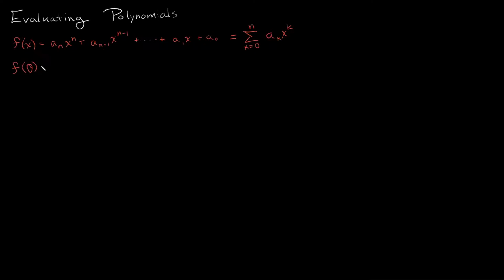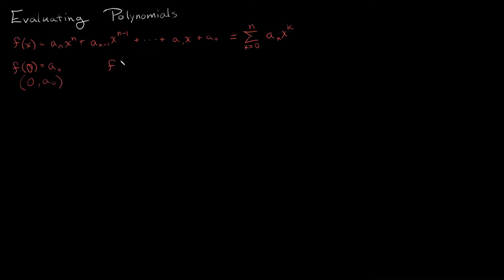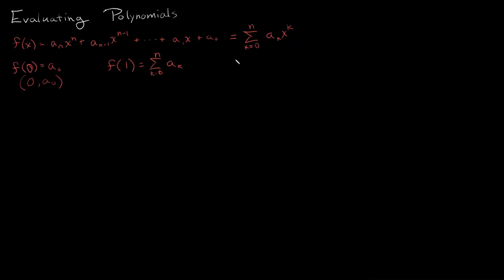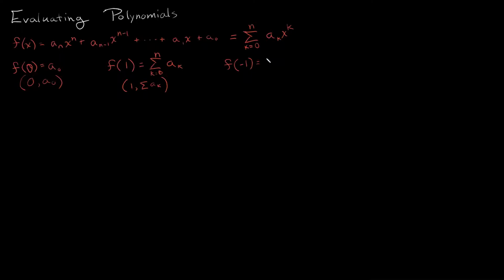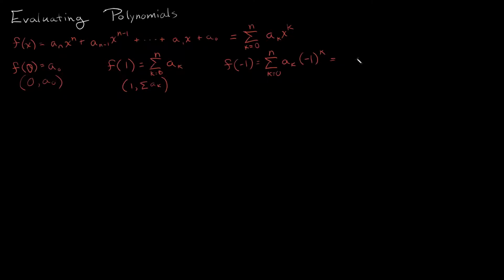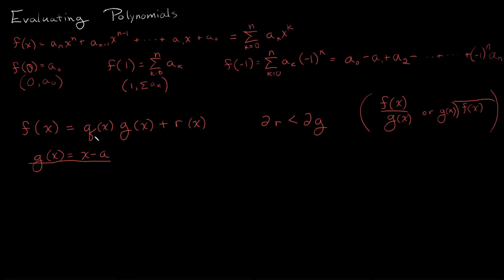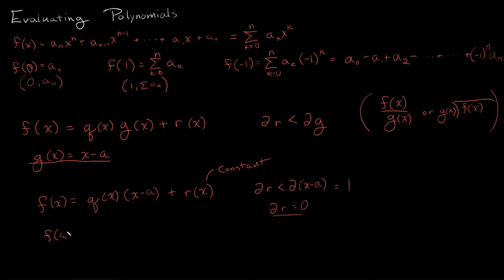A few tricks to evaluate polynomials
Just some basic stuff for evaluating polynomials and why it works to divide by x - a to evaluate f(a).